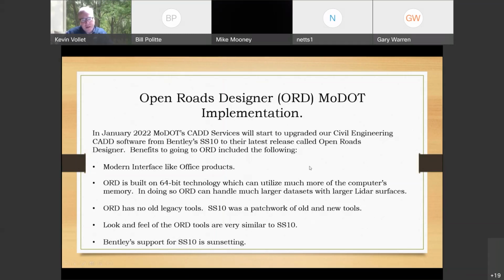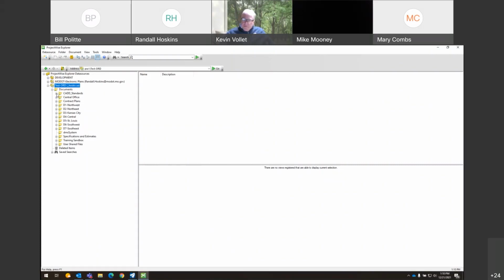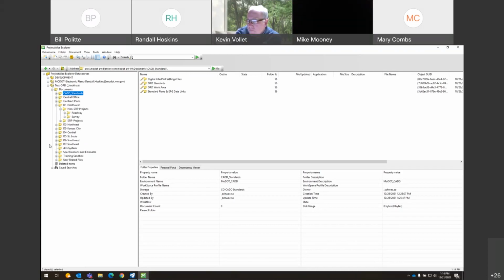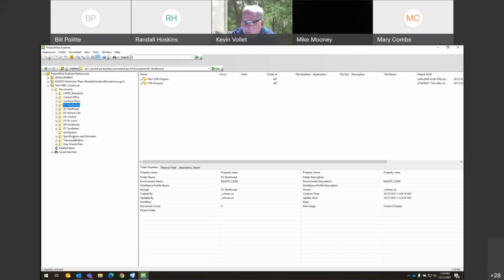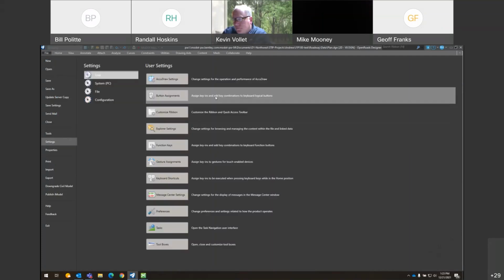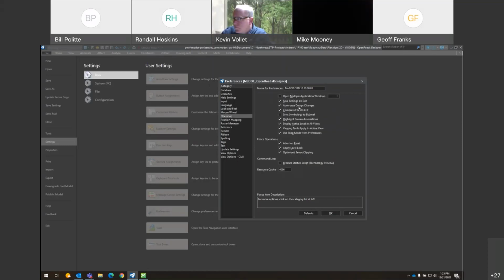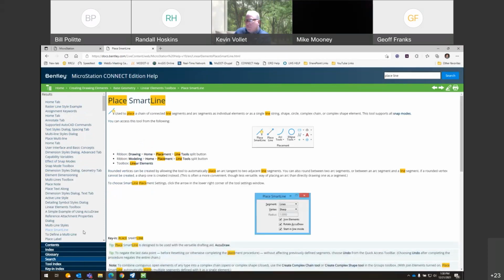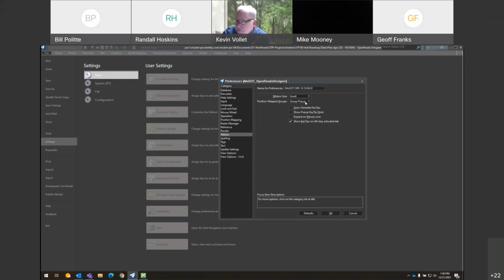December 2021 CADD Advisory Group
Agenda: ORD Implementation plans, ORD preview of back stage and settings